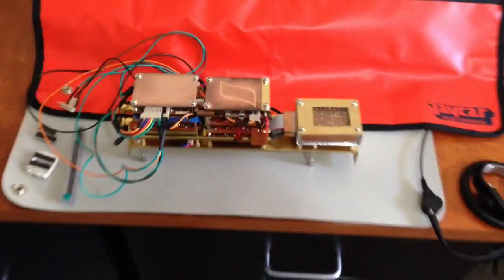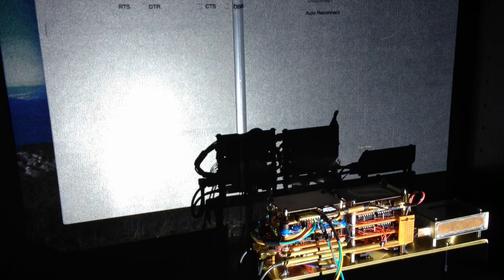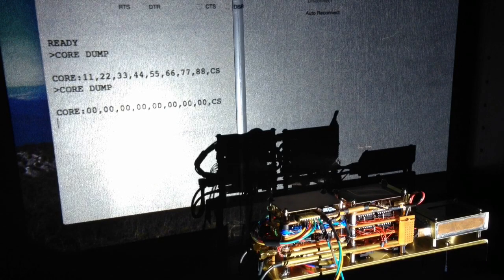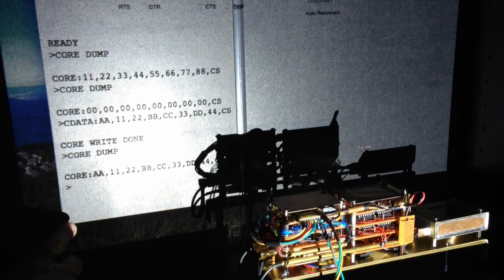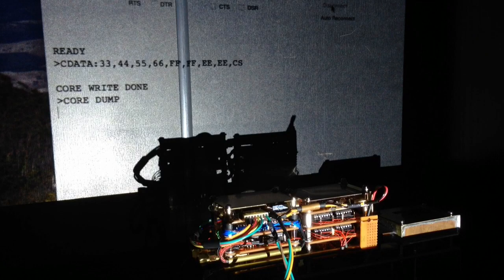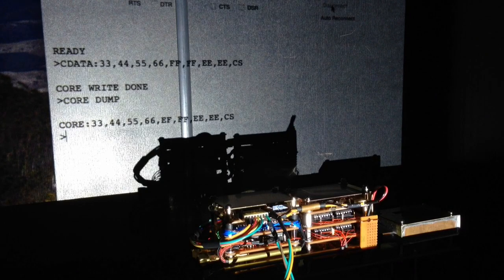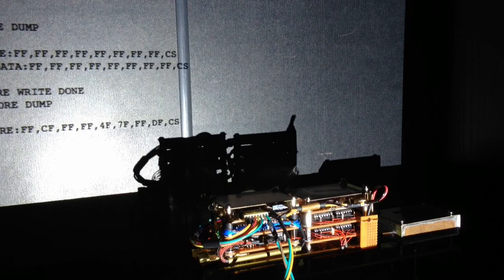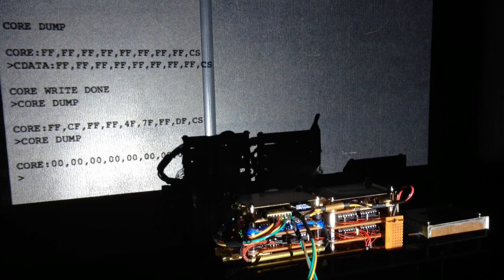Magnetic Core Memory Demo (NV RAM)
Hi Guys :) This is the last video demo of my 64 bit magnetic core memory module, which now has serial terminal support. The same serial port will be used by the larger device it gets connected to. See my channel for other hardware progress videos.